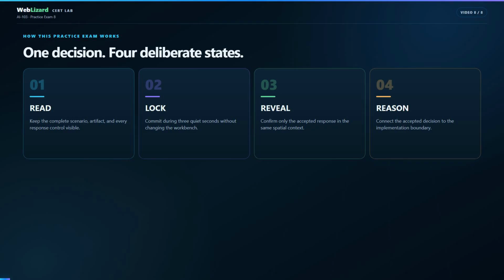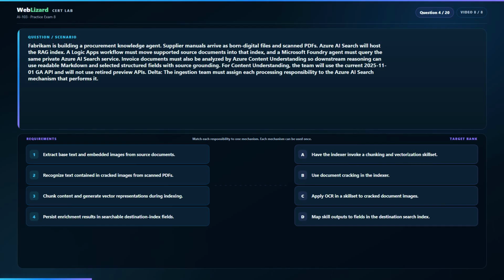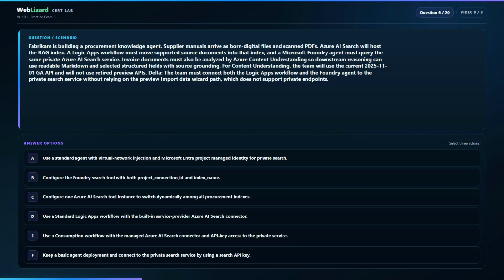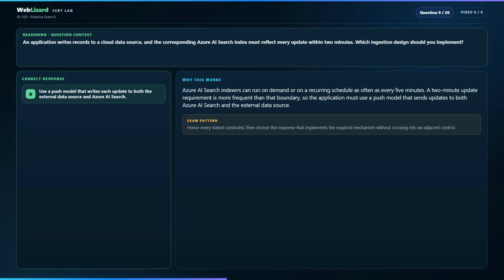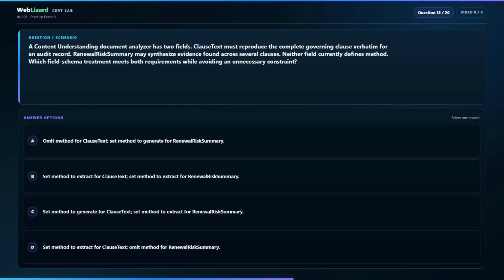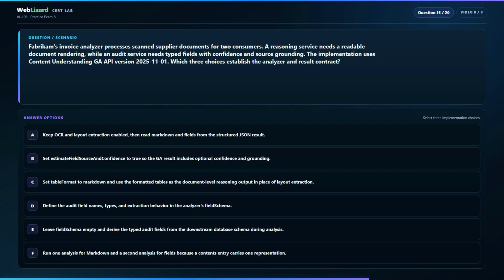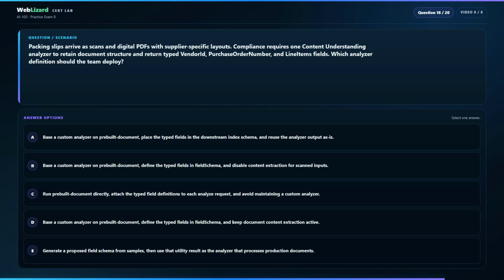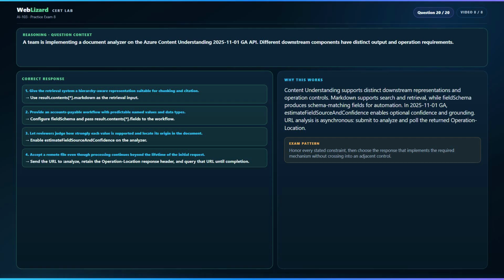AI-103 Practice Exam: Information Extraction Solutions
Prepare for AI-103 with an information extraction practice exam featuring 20 original questions on Document Intelligence, Content Understanding, Azure AI Search, OCR, layout, fields, and knowledge extraction.

Use each READ, LOCK, REVEAL, and REASONING cycle to test practical Azure AI architecture and implementation decisions. Every answer includes a concise explanation and a reusable exam pattern.

Covered areas include:
• Azure AI Document Intelligence models, OCR, layout, composed models, and custom extraction
• Azure Content Understanding analyzers, field schemas, grounding, and asynchronous analysis
• Azure AI Search indexers, skillsets, enrichment pipelines, and knowledge stores
• Document cracking, chunking, vectorization, and downstream search representations
• Confidence, source attribution, private connectivity, and operation polling
• Current API-version, Preview, retirement, and service-boundary decisions

These are original, source-backed practice questions. They are not exam dumps, recalled live exam items, or copied Microsoft Practice Assessment questions. Microsoft certification objectives and cloud services can change; verify current requirements in the official Microsoft Learn AI-103 study guide.